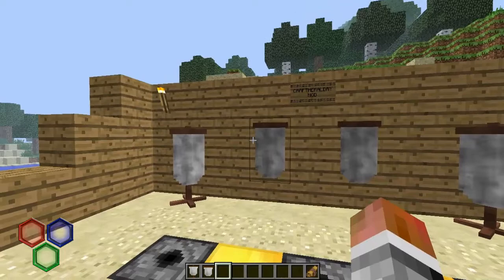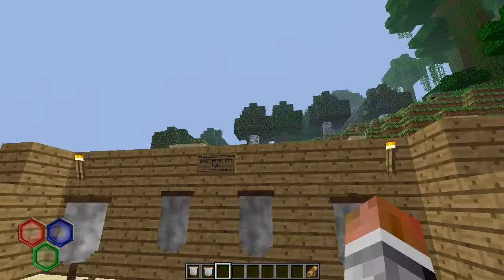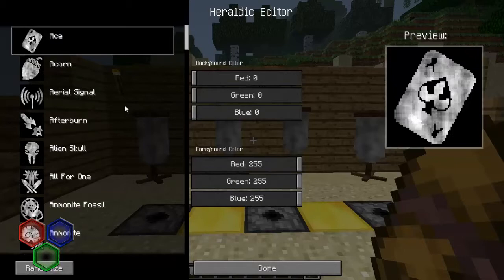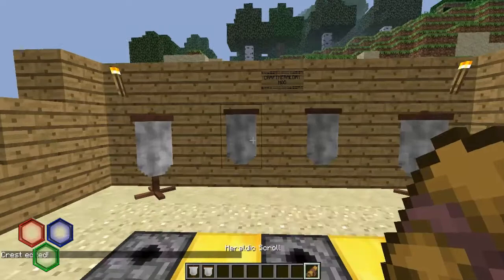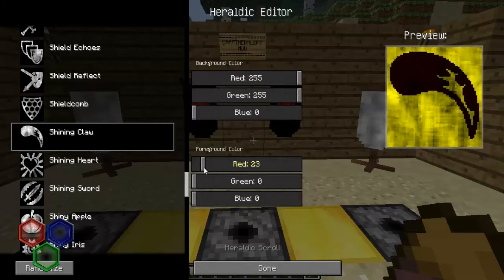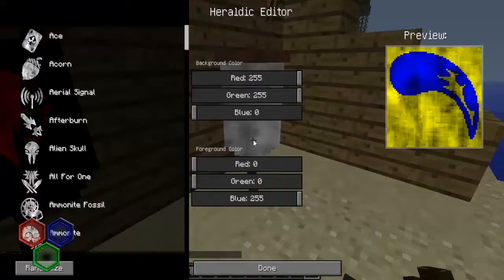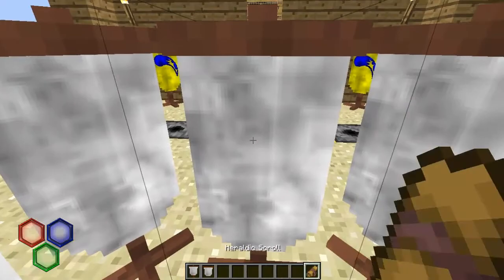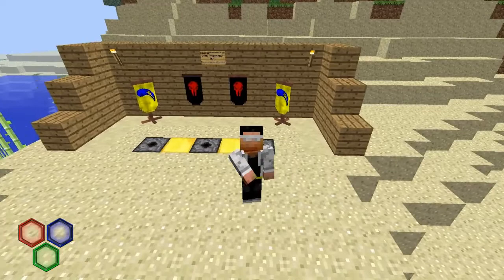Coats of Arms In Minecraft! Craft Heraldry Mod - Minecraft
SFG bringing you a pretty sweet mod that allows you to add a coat of arms to your game!

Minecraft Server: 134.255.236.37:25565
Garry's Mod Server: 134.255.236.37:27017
Feed the Beast Server: 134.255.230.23